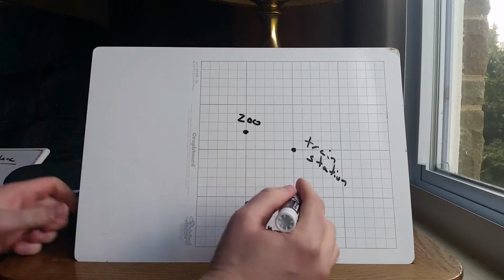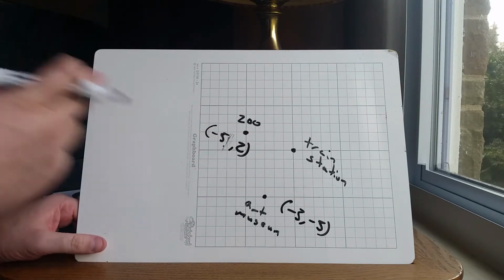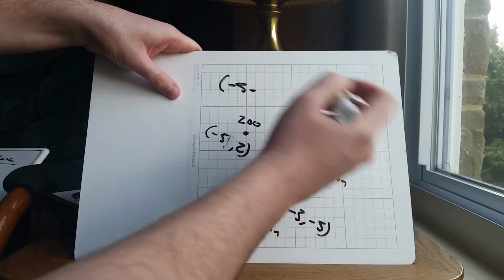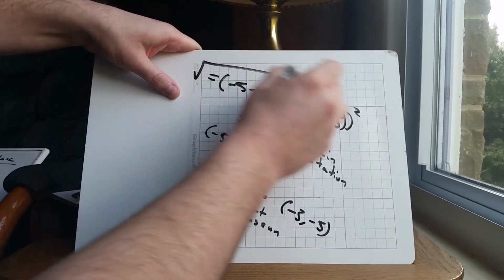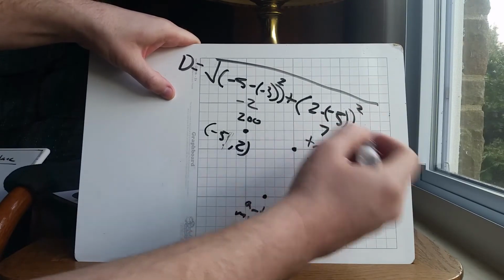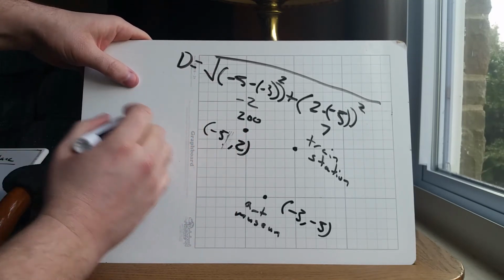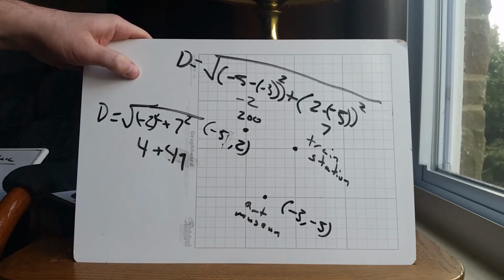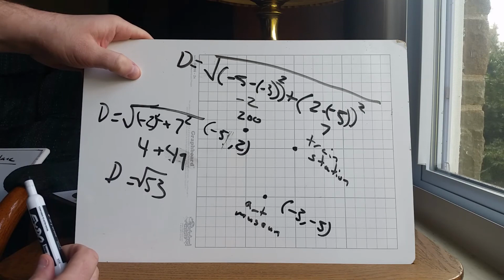(Algebra I) 8-8: Example 3 (modified)